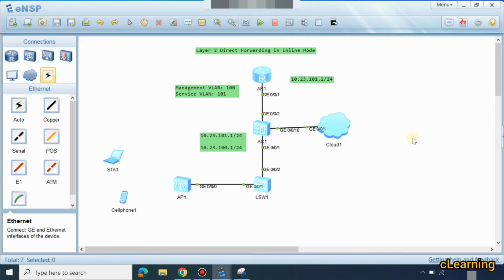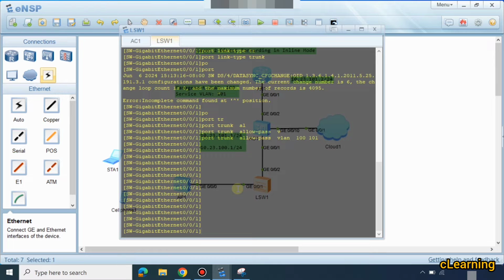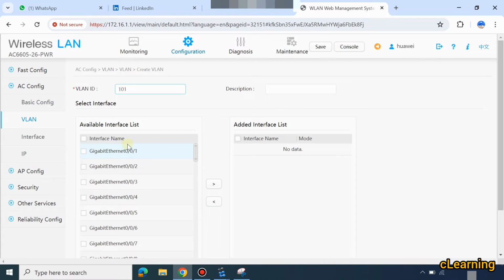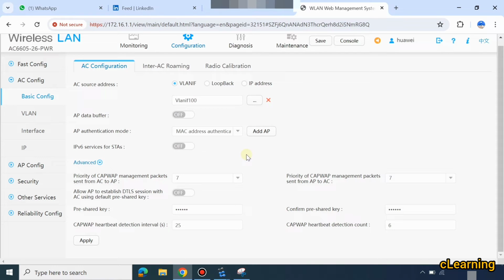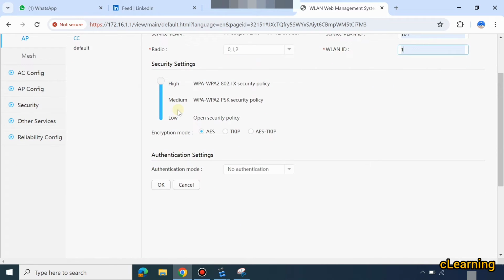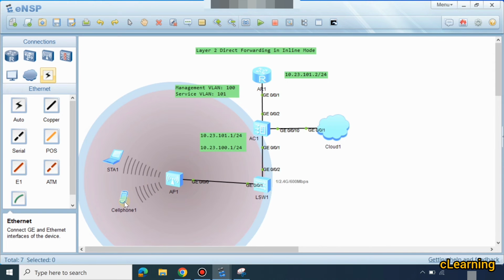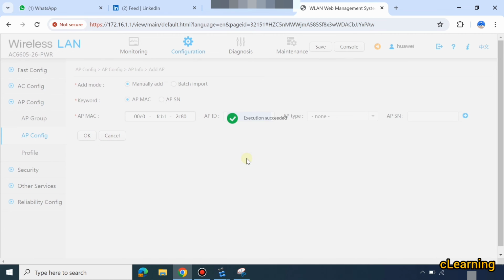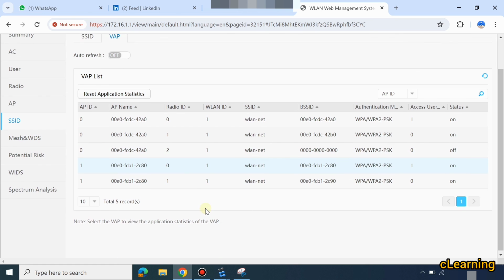Huawei Controller AC & Fit AP WLAN Web-based Configuration | Layer 2 Direct Forwarding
Example for Configuring @Layer2 @DirectForwarding in @InlineMode. @Wireless @Access @Controller @AC and @Fit @AP @Web-based @Configuration Guide